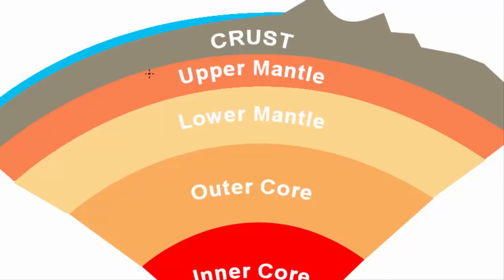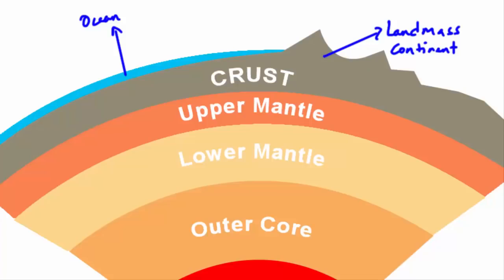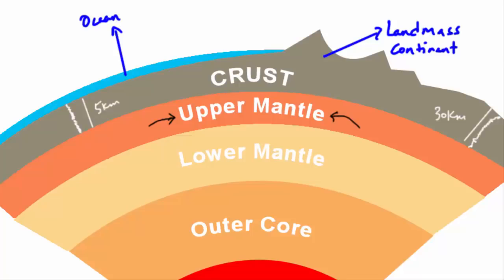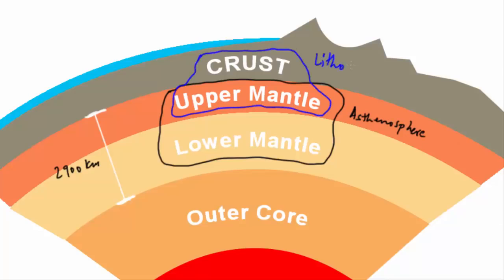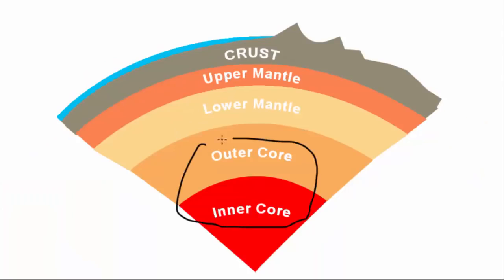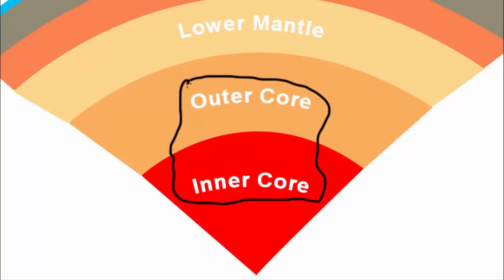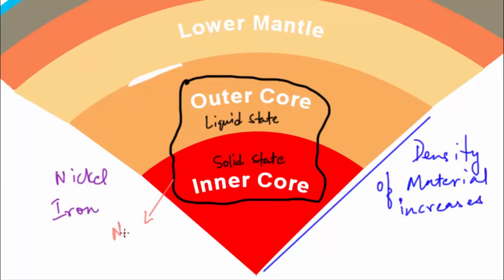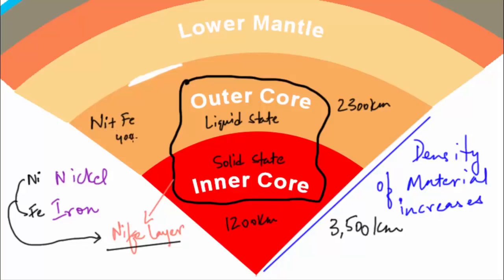Different Layers of the Earth It's Interior, Structure and Composition